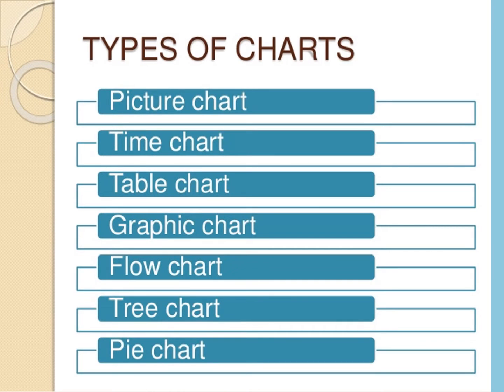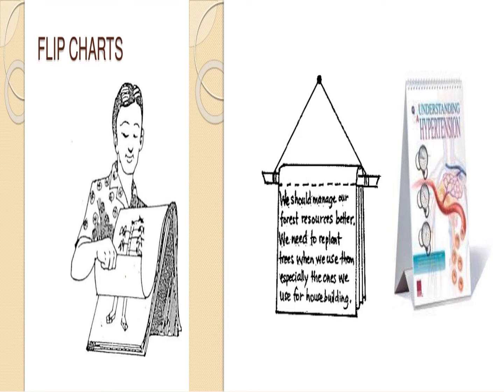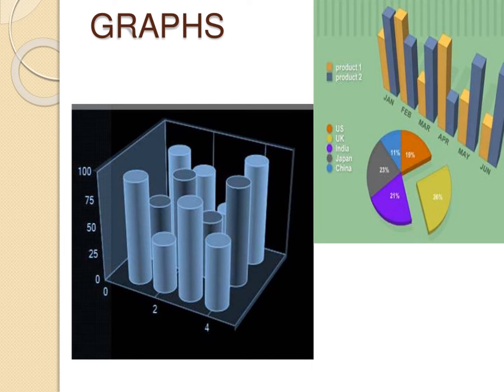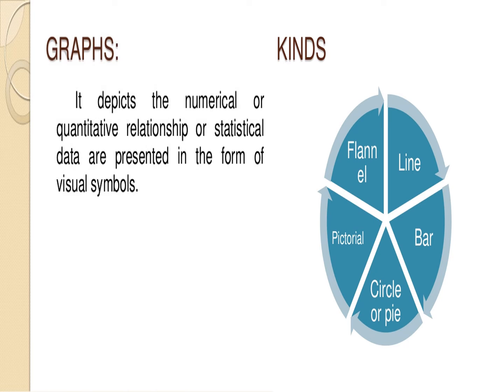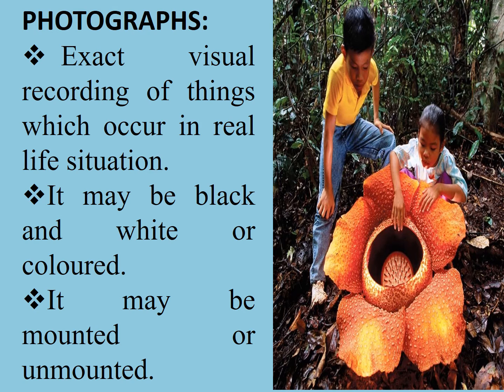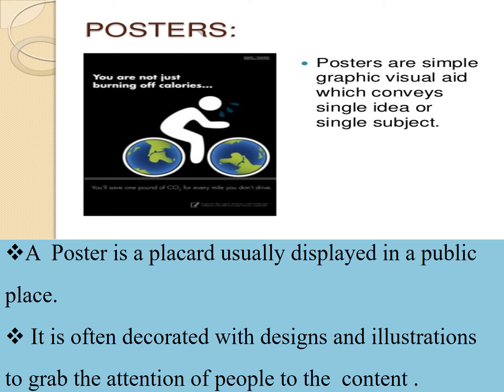Bioppt unit-3 -III day